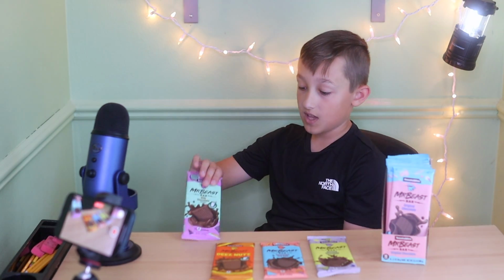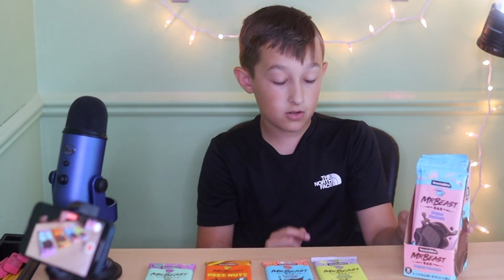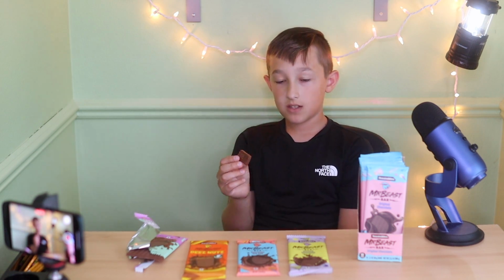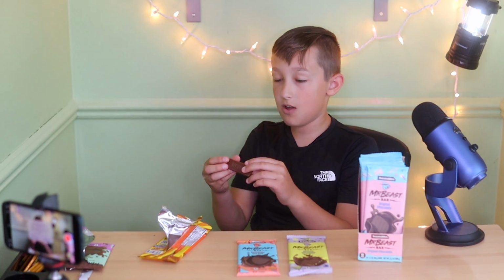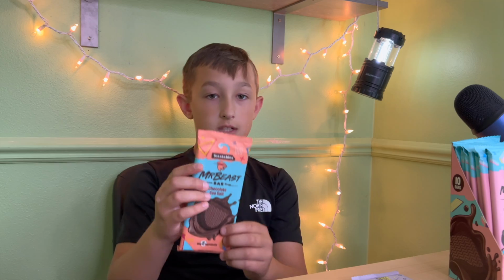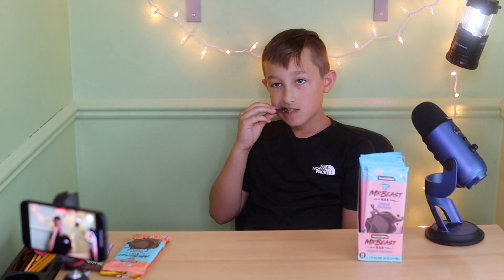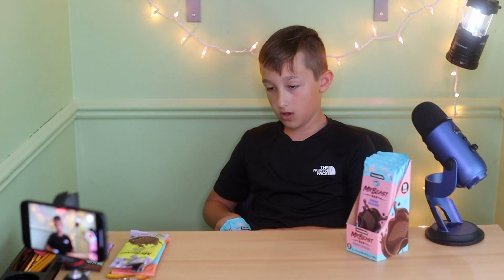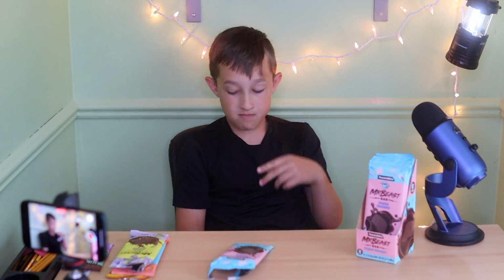Tasting Every Mr. Beast Chocolate Bar!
I tasted every Mr. Beast chocolate Feastable bar.

I'm doing my best to grow my Youtube Channel.